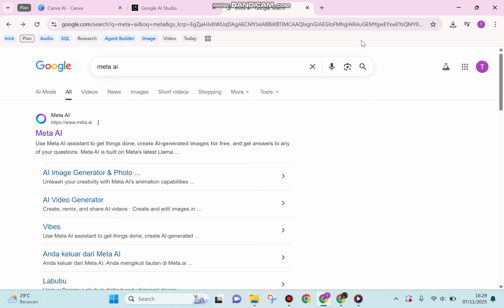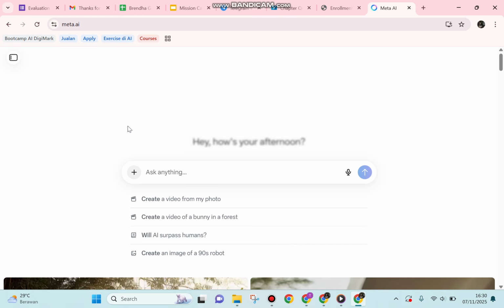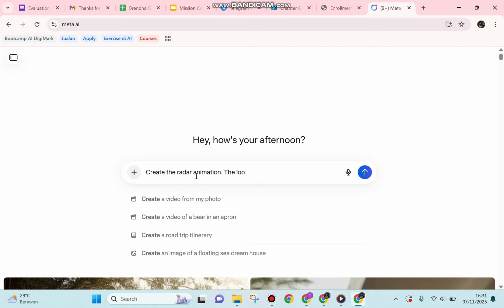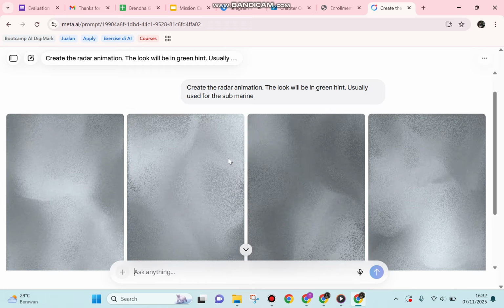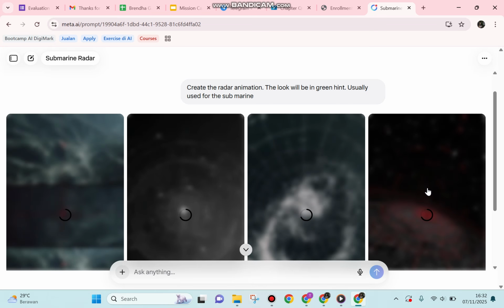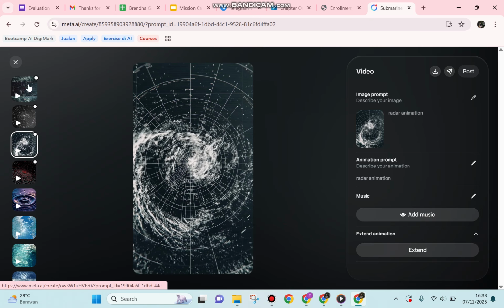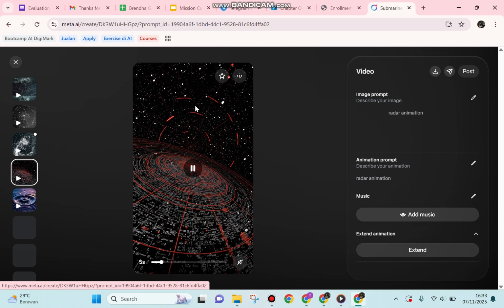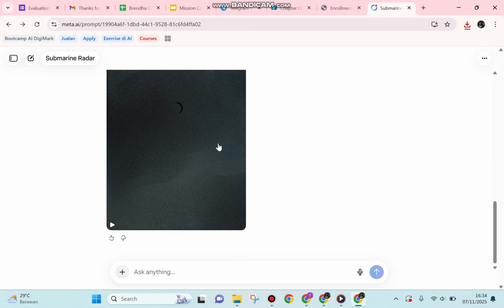How to Create Radar Animations Using Meta AI | Free Video Animation Generator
Learn how to create radar animations quickly and easily using Meta AI without any prior animation skills. This tutorial walks you through logging into Meta AI, writing simple prompts to generate video outputs, choosing your preferred animation style, and extending the video length from five to nine seconds. Discover how to leverage this free tool to generate video content and animations for your projects.

0:00 Introduction to Meta AI Radar Animation
0:33 Accessing Meta AI and Account Login
1:22 Writing Prompts for Radar Animations
2:10 Generating and Reviewing AI Video Outputs
3:42 Extending Animation Length to Nine Seconds
4:45 Downloading Your Final AI Animation